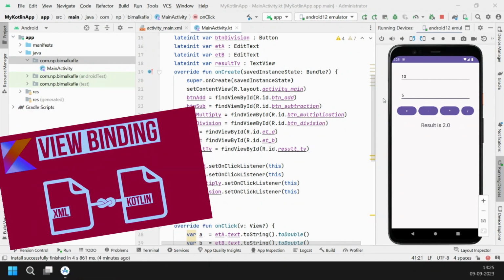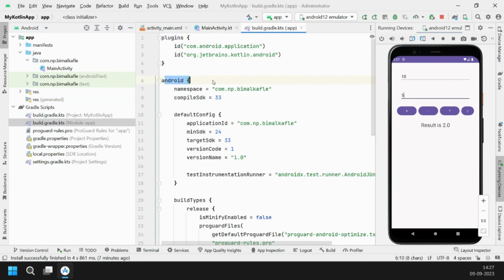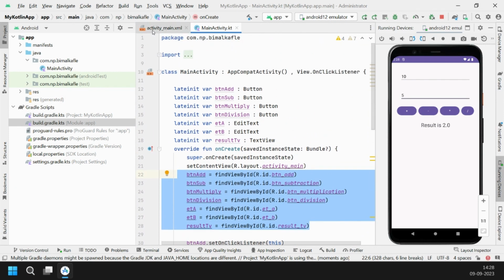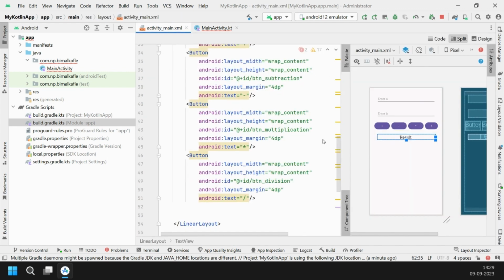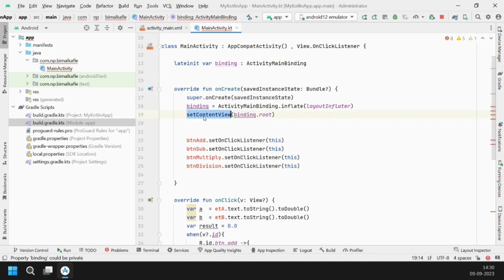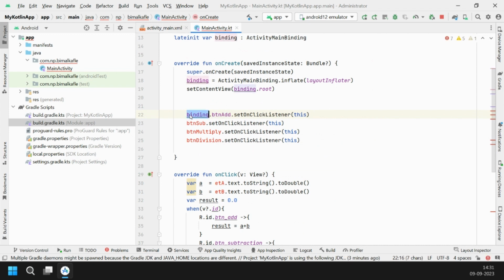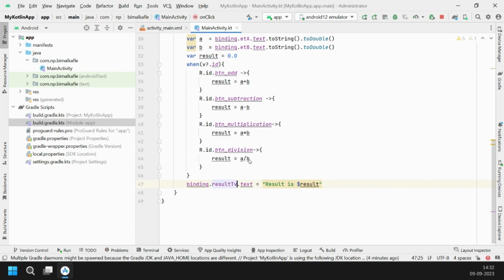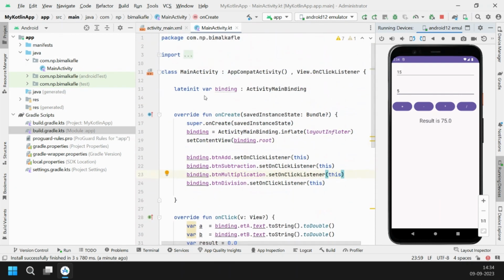ViewBinding | Kotlin | Android Studio App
Presenting brand new video:
In this video you will learn how to implement and use view binding in our android app with kotlin.